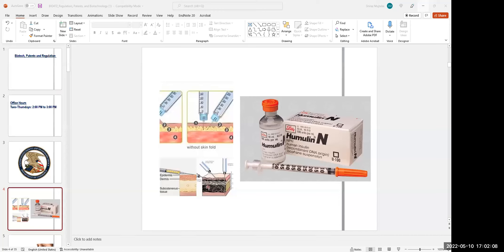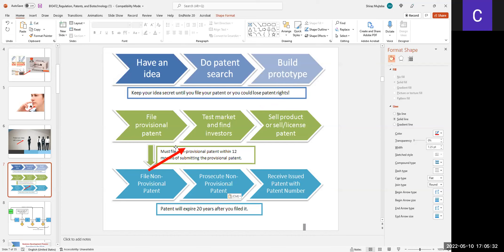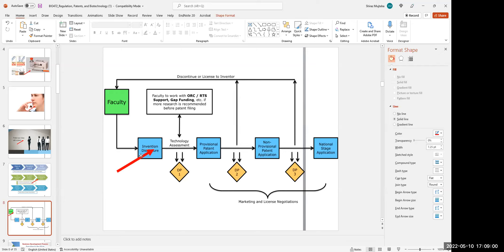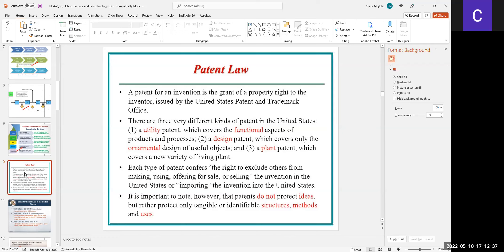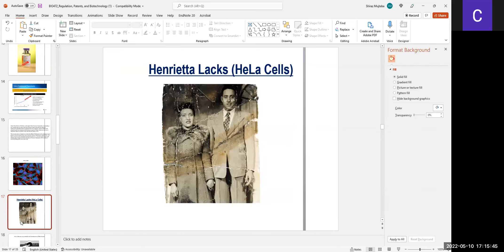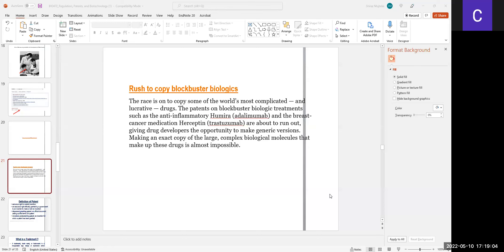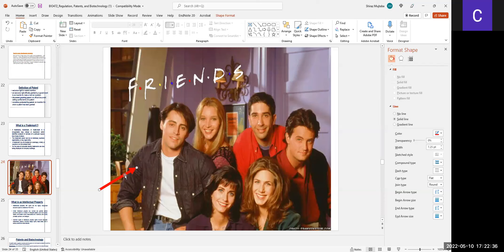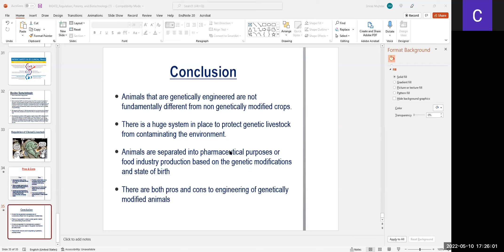Spring 2022 BIO472 Molecular Biotechnology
Patenting and Regulation